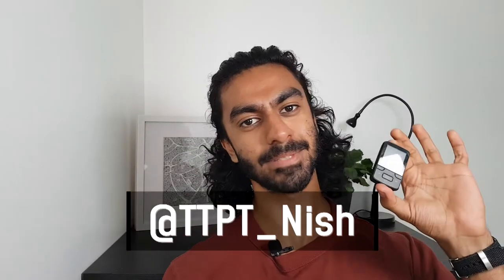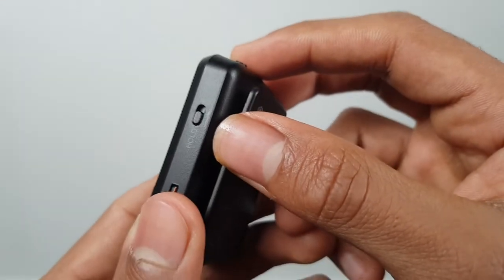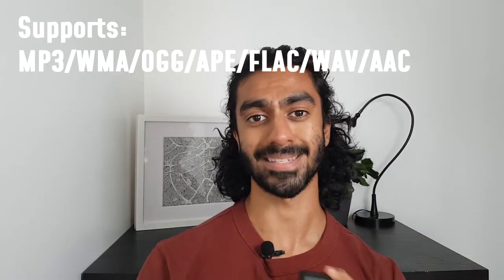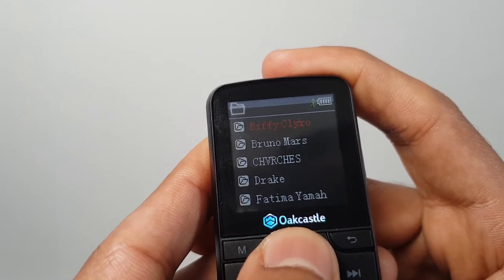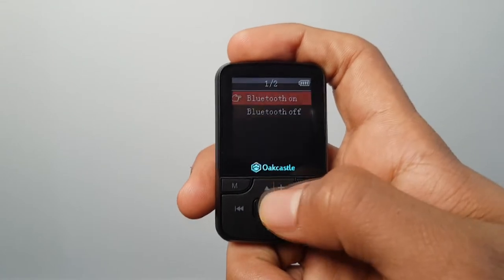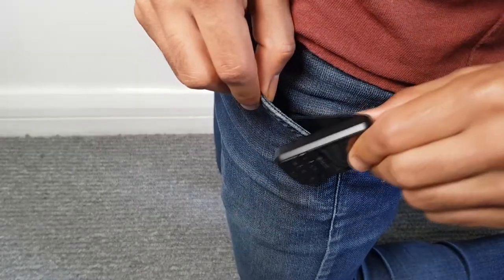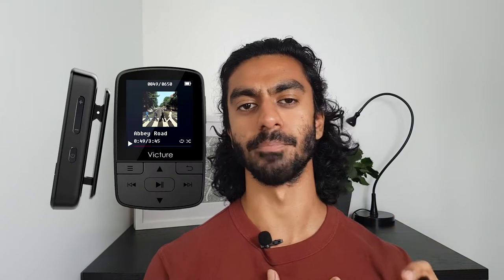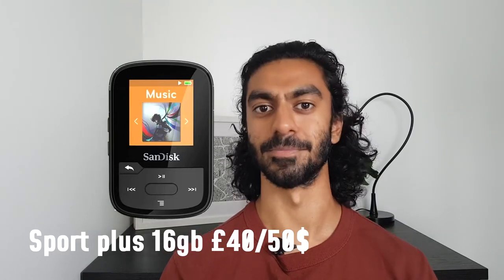Oakcastle mp3 player review (MP100, bluetooth and clip)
Looking for a simple portable mp3 player for fitness activities? This no-frills MP100 by Oakcastle might just be the right device for you. It isn't without it's software quirks but I was very impressed with the hardware and battery. In this video I run through the device's features and what I liked/disliked.

0:00  Intro
0:17  Physical tour
1:17  Software
3:14  User experience
4:20  Competition
5:00  Conclusion

🛒 Shopping - supports the channel!
Oakcastle 8gb MP3 player (most similar)
Sandisk Clip Jam
🆓 Free trials - supports the channel!